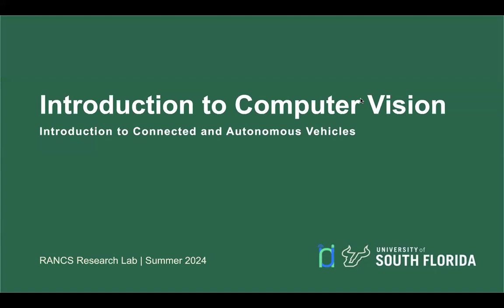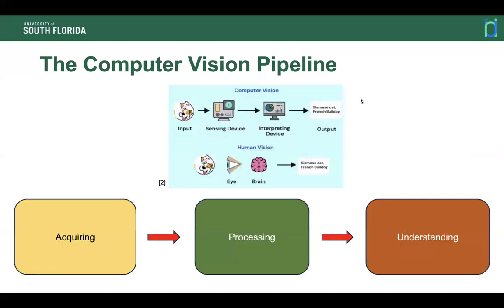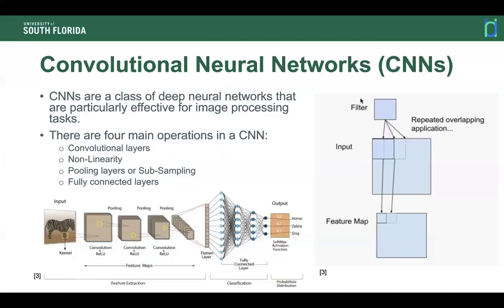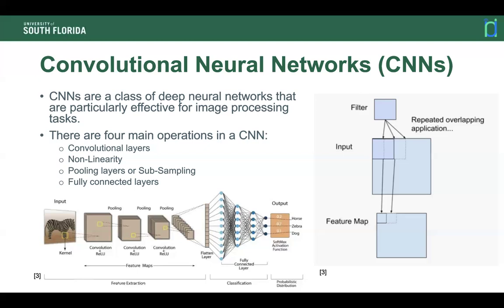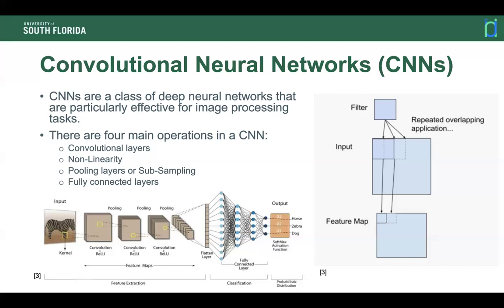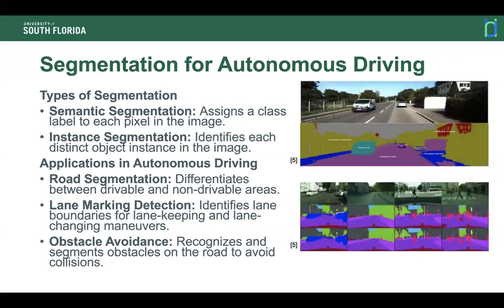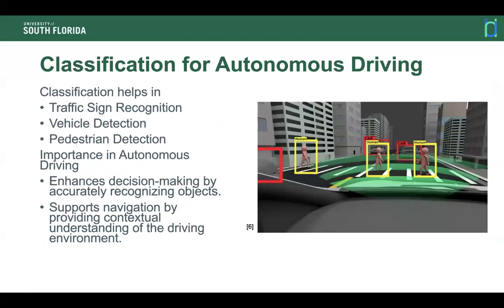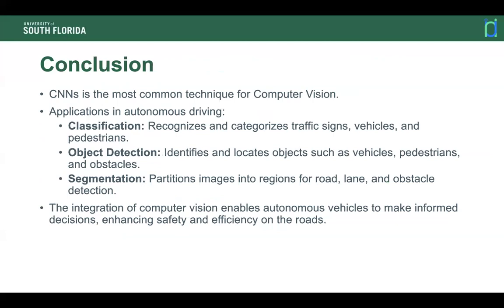Introduction to Computer Vision for CAVs